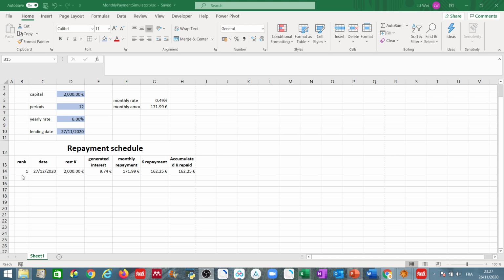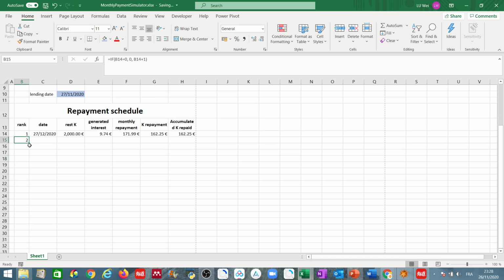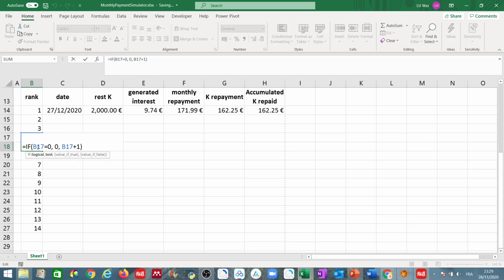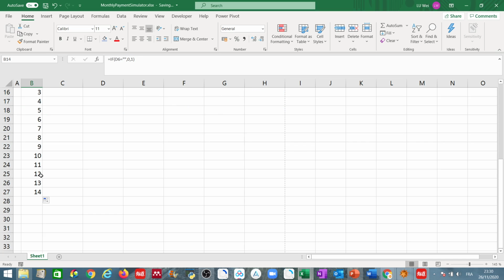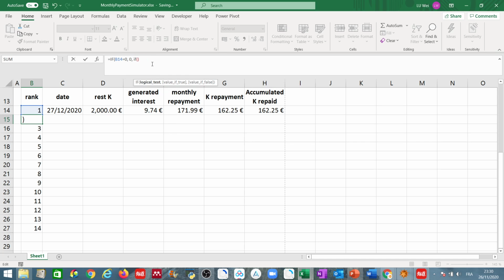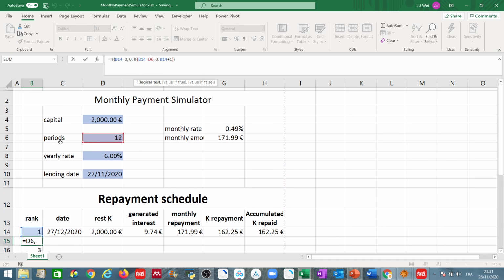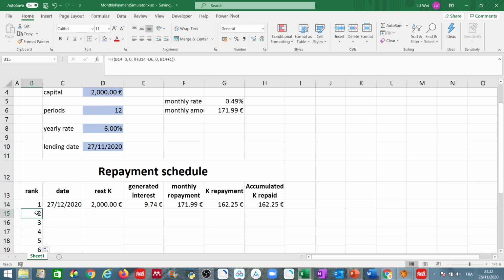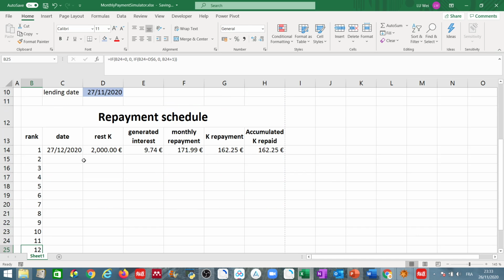Excel 03 10 Relative and absolute references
Use the dollar sign $ to fix the colomn or the row that you don't want to move with your mouse drag or displacement